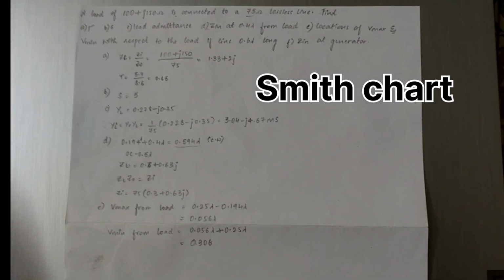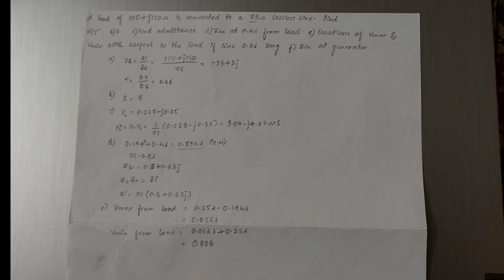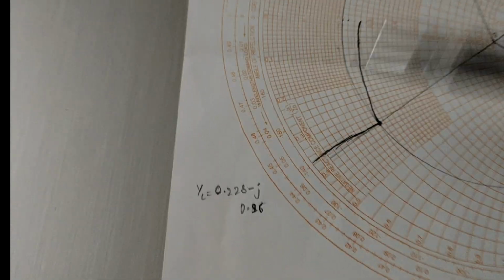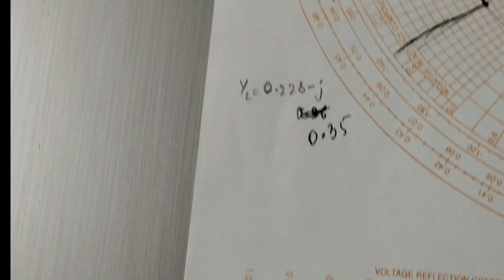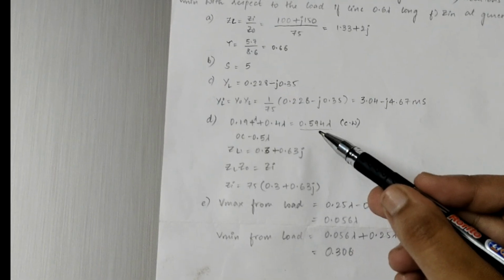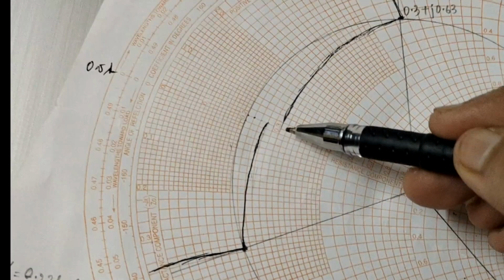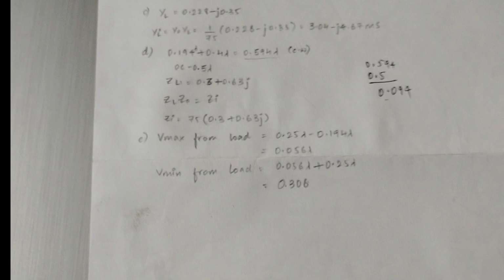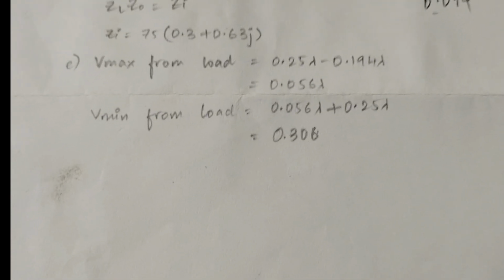Smith Chart 📈 || SMITH CHART PROBLEMS || RMC